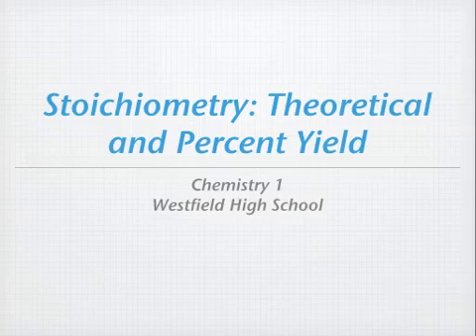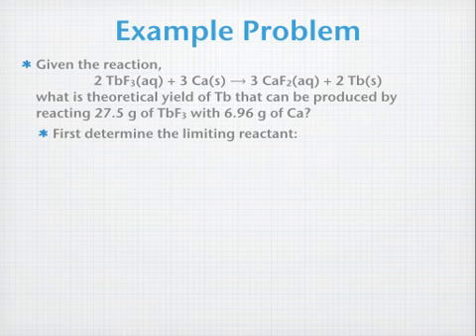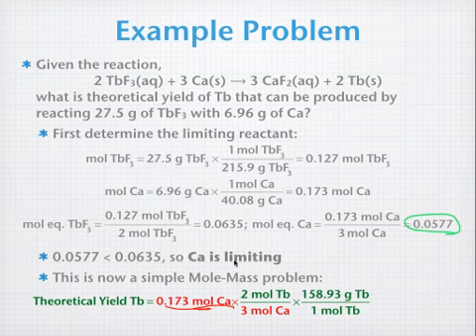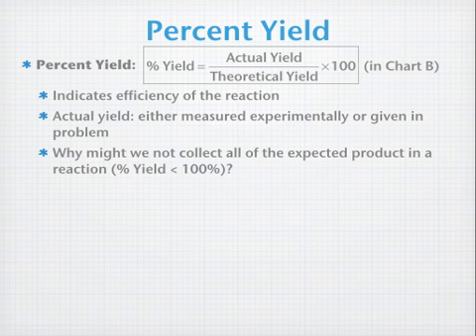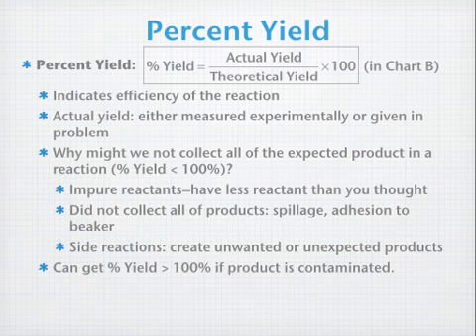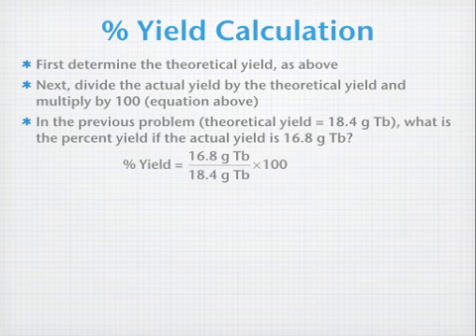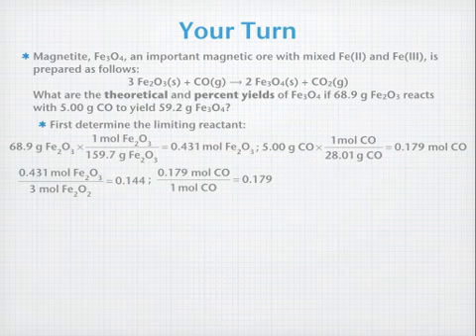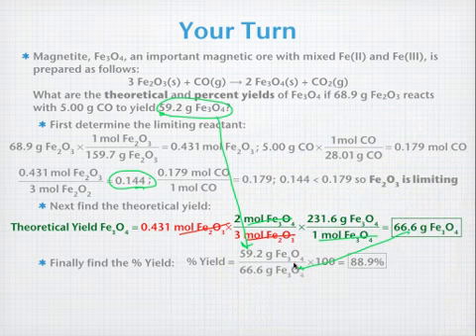Stoichiometry: Theoretical Percent Yield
This is the 6th and final video of our Stoichiometry unit, covering the definitions and calculations of theoretical and percent yield, including first determining limiting reactant (see the 4th video).